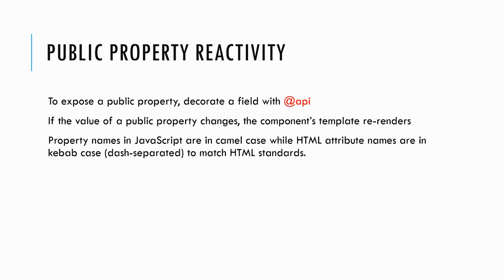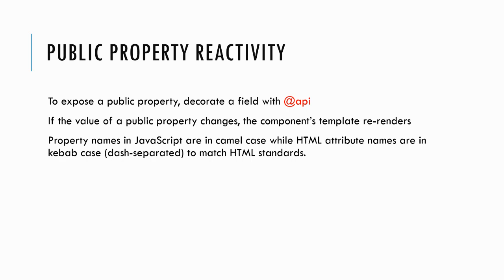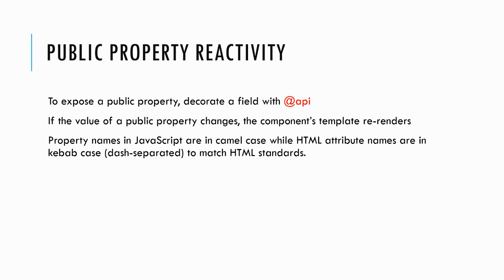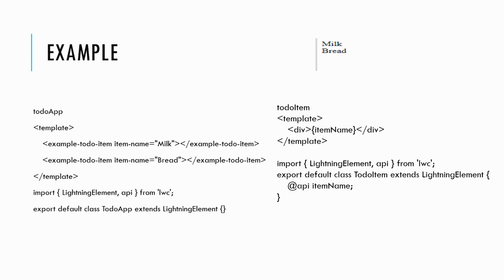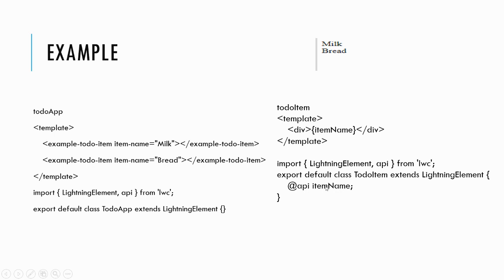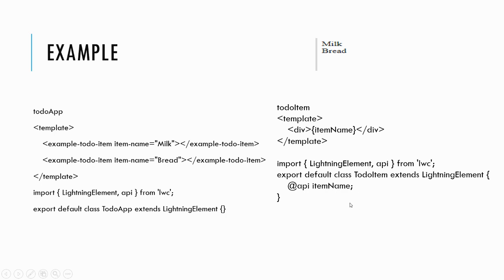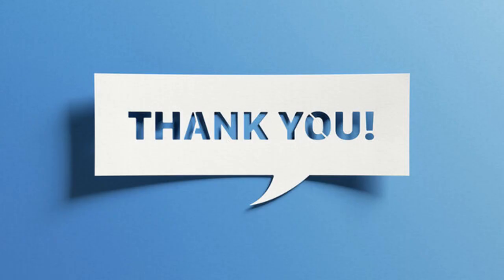005 What is Reactivity and How Can It Be Achieved in LWC?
What is Reactivity and How Can It Be Achieved in LWC?